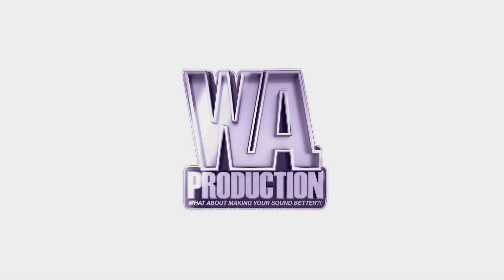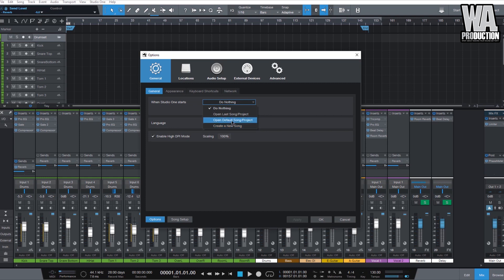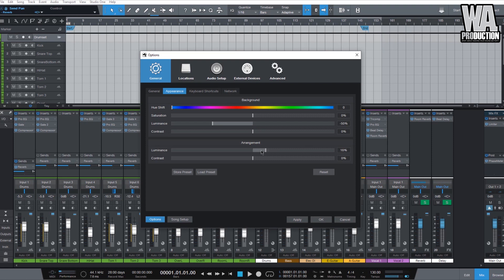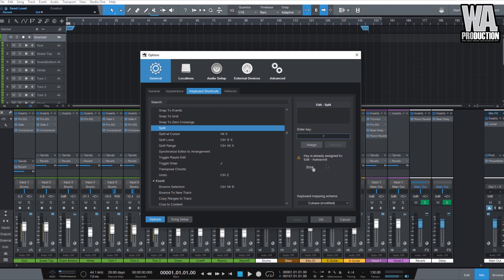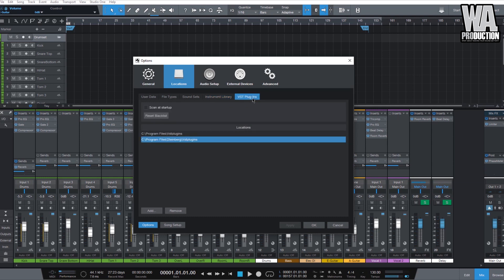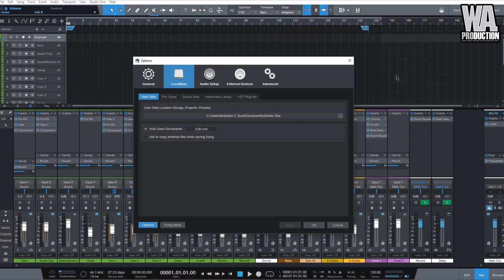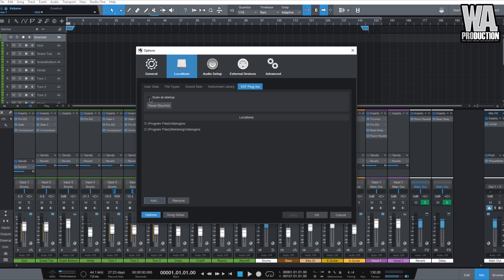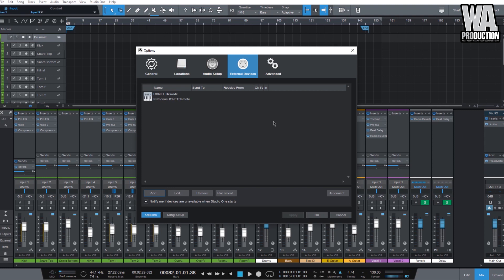How To EDM: Studio One 4 Setup & Configuration Tutorial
This is a course designed for those who just started out using studio one. Whether you're someone who just migrated from other Digital Audio Workstation (DAW) or someone who just started out making music and studio one is your first DAW of choice then this course will definitely give you a heads up in the software.

Video 1 - Software Introduction

Learning the background and history of the company can be important at some point. Here we will learn how studio one started out and where it originated. You'll also learn where and how you can download the DEMO version for free.

Video 2 - Interface & Main Windows

The interface and main windows are the key components that comprises studio one and those are the components that you need to pass through when you you make music using the software.

Video 3 - Setup & Configuration

Setting and configurating studio one is mandatory since you have to link your external devices in it at some point in your music production journey. We'll dive in to a more detailed explanation for each and every one of the important settings that you need to know.

Video 4 - Basic Studio one functions

Knowing the interface and main windows is one thing, but knowing the basic functions is another thing. Here will take a look at how we can start a project from scratch and how we can lay our elements and effects out on the arrangement window and the mixer.

Video 5 - Recording & Compiling MIDI & AUDIO

Studio one is known to handle audios and midis very well. Here we'll discuss about the Recording and merging features inside studio one and how you can take advantage of the midi and audio editing tools thats included in the software.

Video 6 - Working with Pre-recorded Samples

We'll take a look at some of the special features inside studio one that you can use to manipulate recorded or pre-recorde samples.

Video 7 - Mixer

Here we'll take a look at studio one's mixer and its unique features that can revolutionize the way that we mix and master our track.

Video 8 - Saving & Exporting

Saving is a substantial part of the creative process and exporting will be the last agenda. Here we'll take a look at some of the features that you might find useful when saving and exporting project and data in studio one.